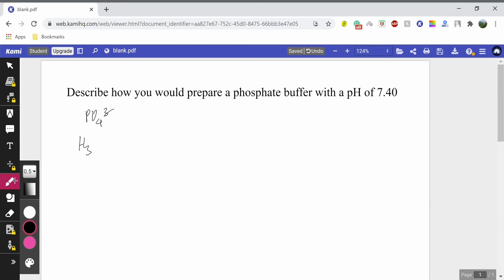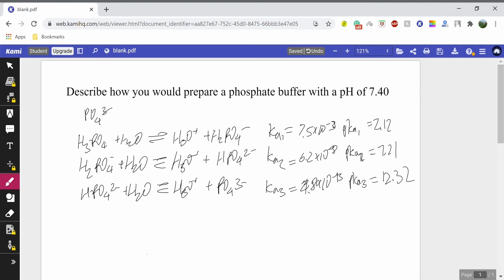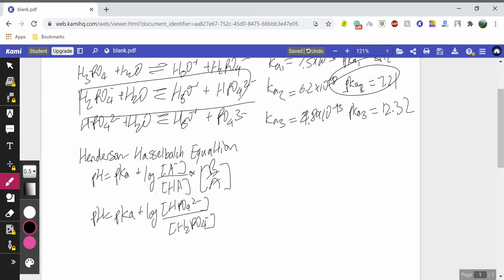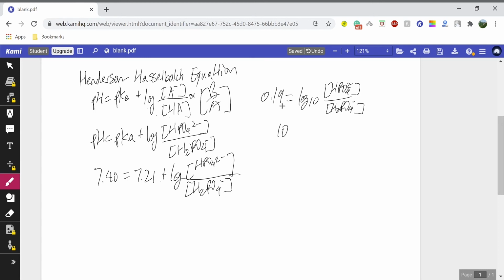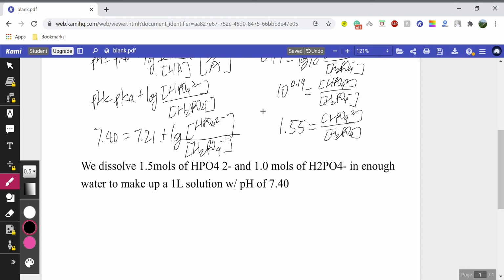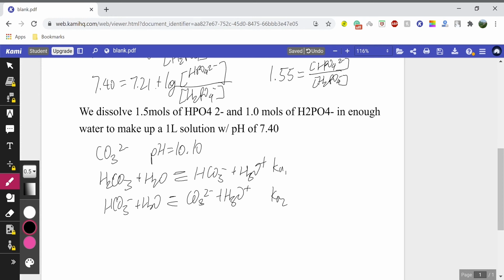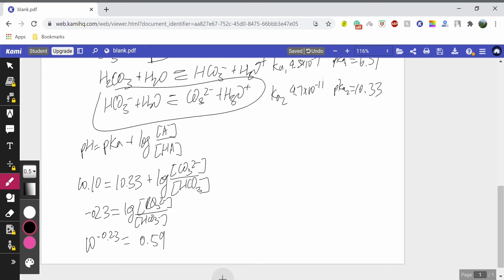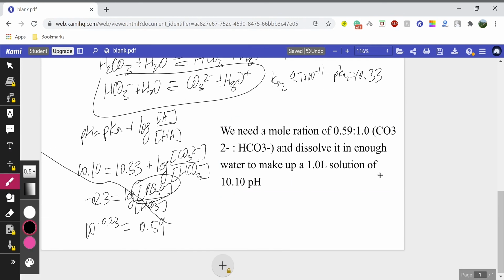U13V6 Preparing Buffers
Hi! In this video, we'll learn how to prepare a buffer solution